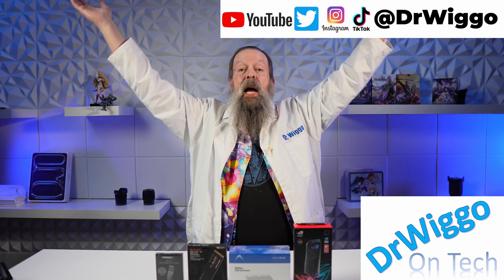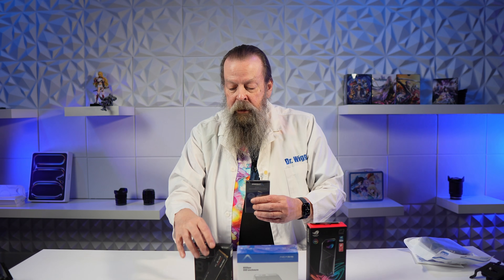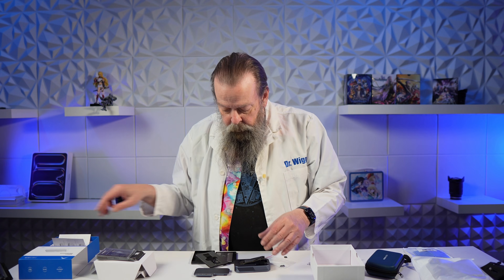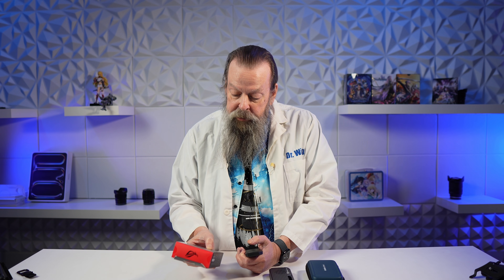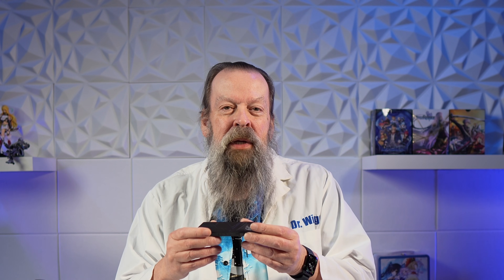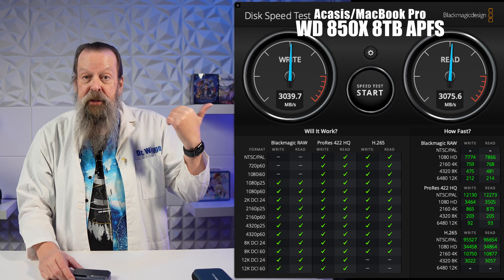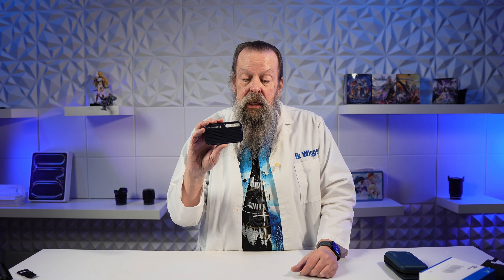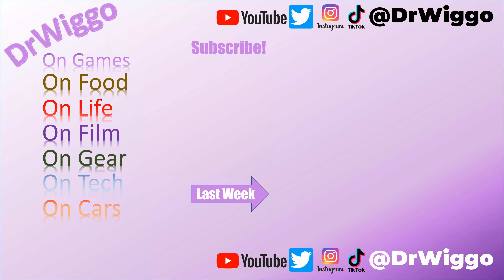Acasis 80gbps SSD Enclosure TB5 Speeds for M4 Pro Mac Mini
The Acasis TB501 SSD enclosure supports USB4 and Thunderbolt 5 speeds of 80gbs for M.2 NVME SSD drives. Tested with an M4 Pro Mac Mini (and an M3 Max Macbook Pro and even a PC) and achieves speeds of 6000 MB/second with a Western Digital 850X 8TB Gen 4 SSD.

00:00 Intro
02:19 Unboxing Acasis
04:50 Unboxing ROG Strix Arion
06:35 ROG Arion Results
08:32 Acasis Results
13:04 Final Thoughts

Products featured in this video:
Acasis 80gbs enclosure.
WD_BLACK 8TB SN850X NVMe SSD - Gen4 PCIe.
SABRENT Rocket 5 4TB M.2 PCIe GEN 5 NVMe SSD,

Studio Setup:
Main Camera: Sony FX30 APS-C
Sigma 16mm f/1.4 DC DN Lens
B Camera: Sony A7IV Full Frame.
Sigma 24-70mm F2.8 DGDN.
Overhead Camera: Sony ZV-E10 APS-C w/16-50mm kit lens.
Monitor: Portkeys PT5 II 5" 4K30
Audio: RODE NTG3B Shotgun Mic
Zoom F6 Multitrack Field Recorder.
Key Light: SmallRig RC 120B 120W Bi-Color
Smallrig RA-D85 Parabolic Softbox.
Fill Light: ZHIYUN Molus G60 Bi-Color.
Rear Lights: VILTROX K90 2 Pack RGB Tube Light, 30W 38inch.